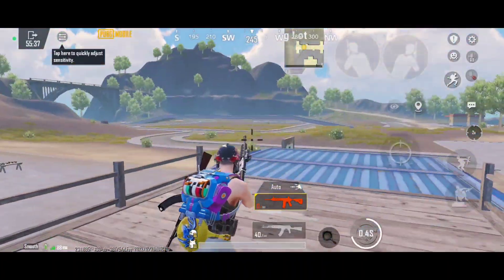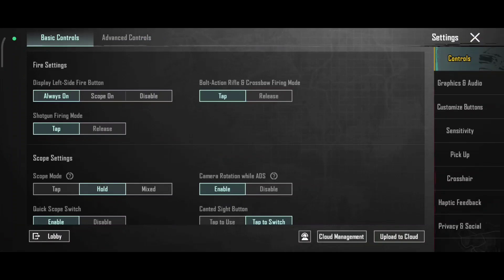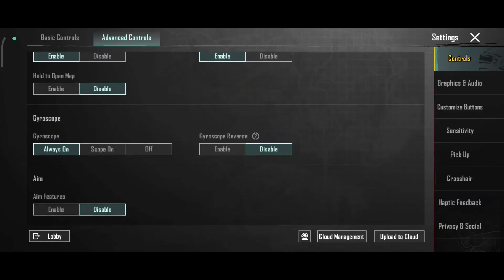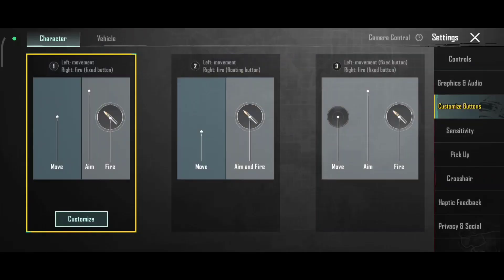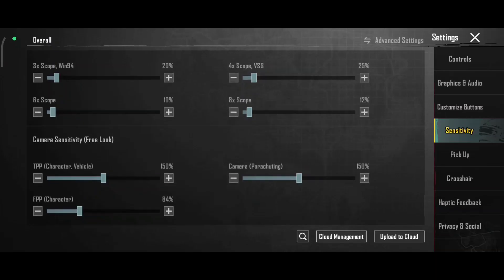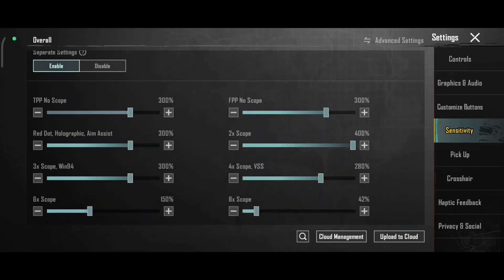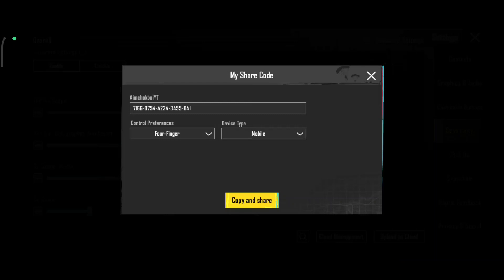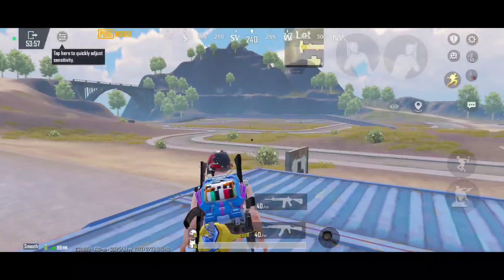New Update 2.3!!🔥Zero Recoil Sensitivity CODE+Control Setting PUBG Mobile | BGMI After Update 2.1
Device :- Redmi Note 9 Pro (6GB+128)
Control :- 4 Finger + Gyro Always On
Graphics :- Smooth + Ultra (40FPS)
Recorder :- Glip Screen Recorder
Video Editor :- Kinemaster Pro
Server :- India

PUBG Mobile Sensitivity Code👇

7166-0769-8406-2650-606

4 Finger Control Code👇

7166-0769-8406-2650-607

BGMI Sensitivity Code👇

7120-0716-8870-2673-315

BGMI Control Code👇

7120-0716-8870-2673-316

2.3 update sensitivity settings
bgmi 2.3 update zero recoil sensitivity
bgmi 2.3 update no recoil sensitivity settings
bgmi new update
bgmi new update sensitivity settings
bgmi 2.3 update sensitivity settings guide

3 finger control code for bgmi
3 finger control setting for bgmi
3 finger control code for pubg mobile
3 finger control code bgmi 2.3
3 finger control code today
3 finger control code bgmi
3 finger control code 2022
3 finger control code new 2.3
4 finger claw code
4 finger control setting 2.3
4 finger control coad 2.3
4 finger fastest claw

2.3 UPDATE ZERO RECOIL BGMI SENSI
BEST BGMI & PUBG NO RECOIL SENSITIVITY
BGMI 2.3 UPDATE NEW SENSITIVITY
BGMI ZERO RECOIL SENSITIVITY SETTING
NO RECOIL SENSI FOR ALL DEVICE PUBG
PUBGM & BGMI ZERO RECOIL SENSITIVITY FOR LASER SPRAY
BEST SENSITIVITY SETTING IN PUBG
NEW 2.3 UPDATE NO RECOIL
BEST CONQUEROR ZERO RECOIL SENSITIVITY BGMI
NO RECOIL BGMI & PUBG 2.3 SENSITIVITY
NO RECOIL CONQUEROR SENSITIVITY BGMI & PUBG MOBILE
NEW UPDATE ZERO RECOIL PUBG/BGMI SENSITIVITY SETTING